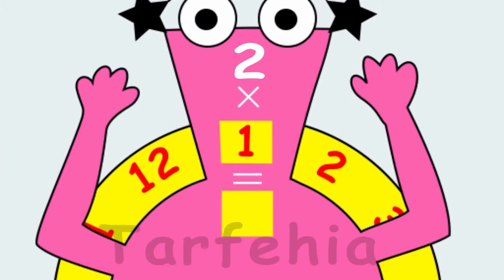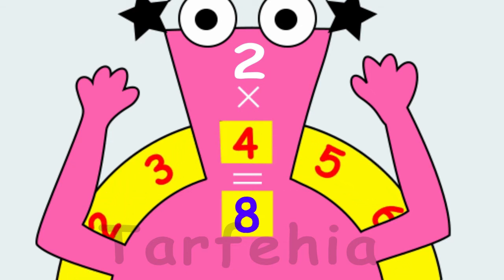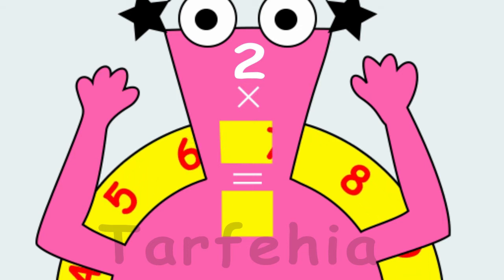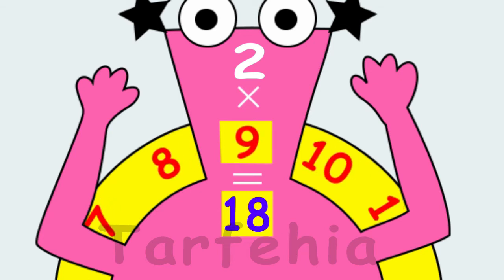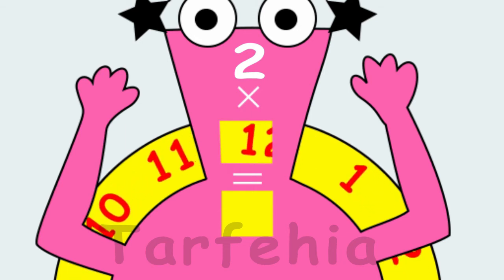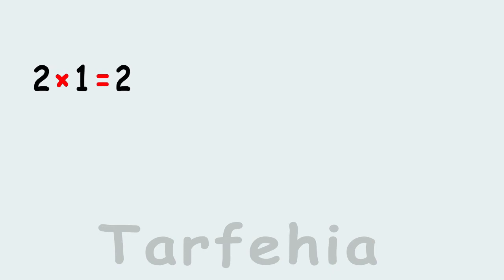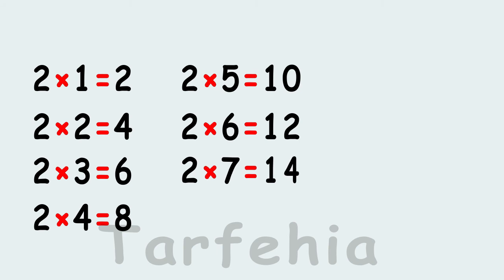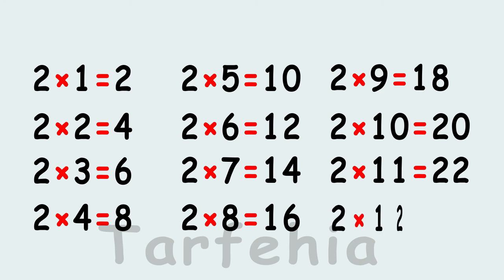Multiplication Tables 2 - Maths - جدول الضرب باللغة الانجليزية (Table 2)